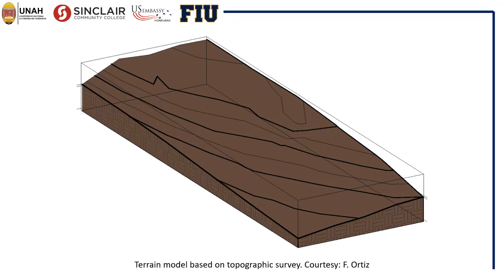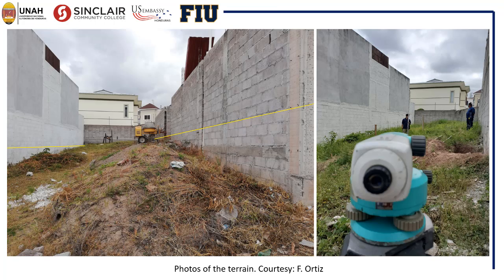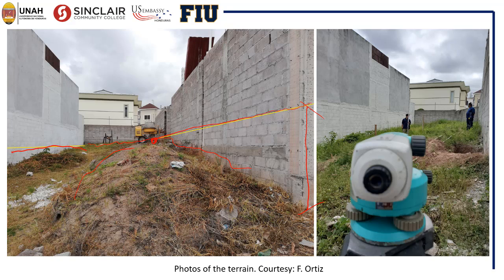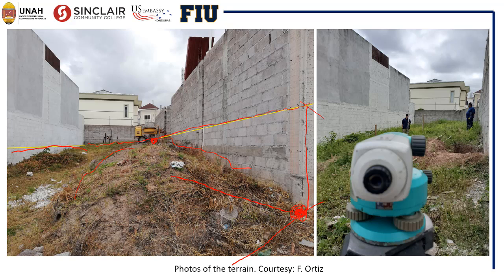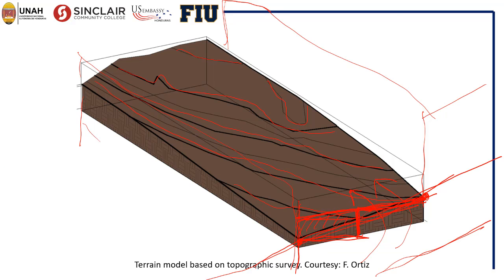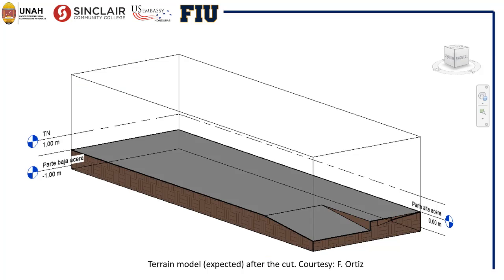COIL Module 1: Earthworks